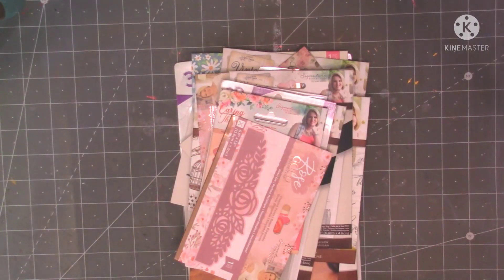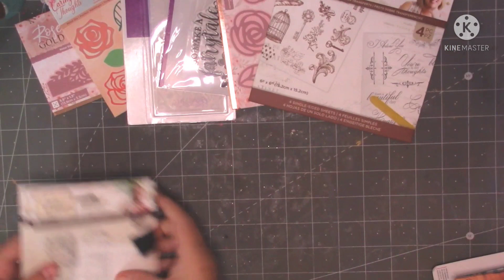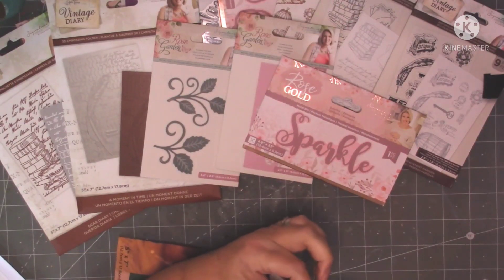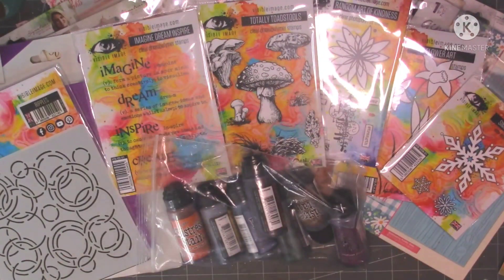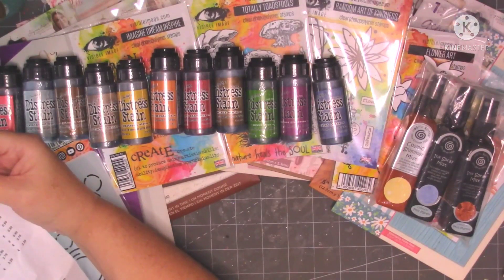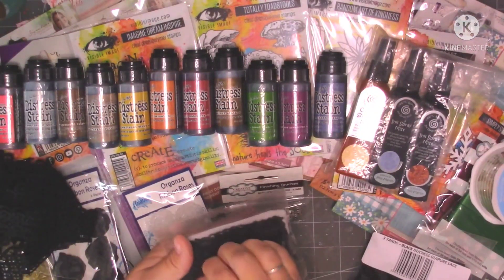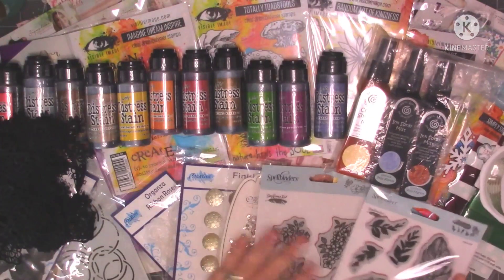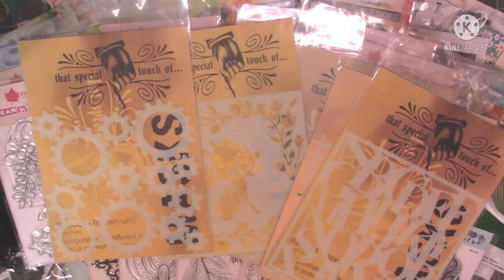BLACK FRIDAY CRAFT HAUL |Lots Of Bargains